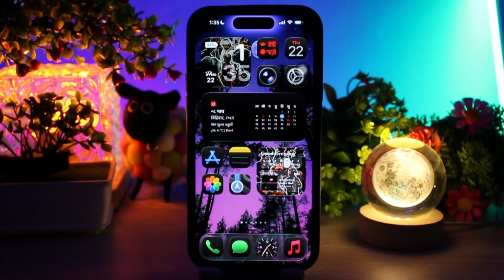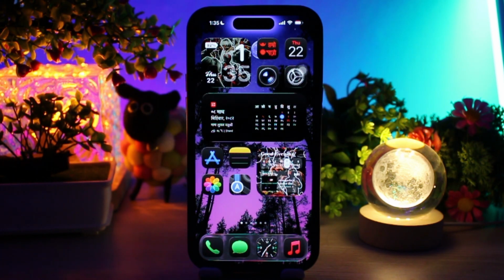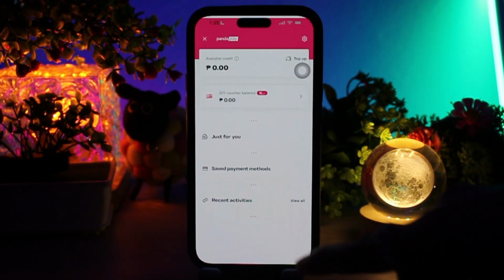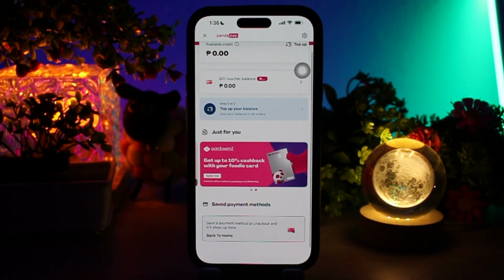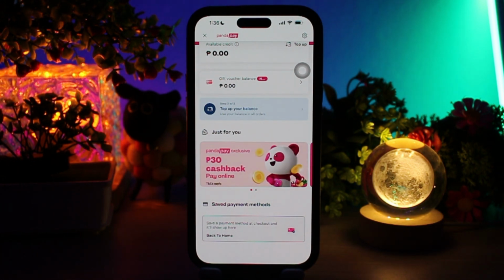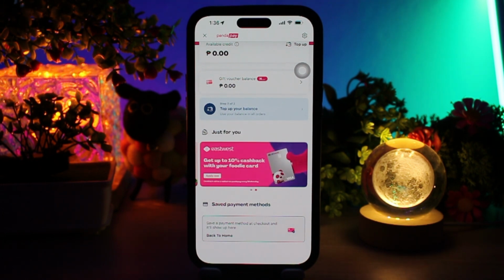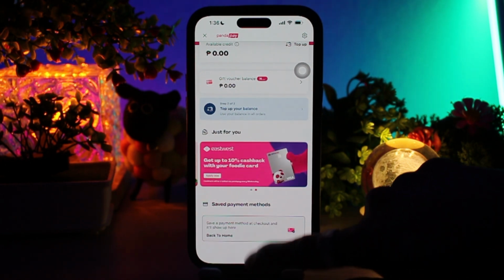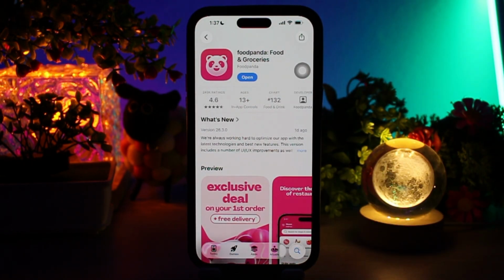Foodpanda Tutorial – Remove Credit/Debit Card Easily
Want to know how to Remove a Payment Method from Foodpanda (Step-by-Step Guide) but don’t know how? 🤔
This quick video will show you how to Delete Saved Card on Foodpanda App step by step.

In this video, you’ll learn:

How to Remove Credit or Debit Card from Foodpanda Easily

How to Unlink a Payment Method from Foodpanda

How to Change or Remove Payment Method on Foodpanda

By following these few simple steps, you can successfully Foodpanda Payment Settings: Remove Saved Cards without any confusion.

Timestamps:
00:12 – How to start foodpanda how to remove payment method
00:15 – How to open the app
00:25 – How to remove payment method
00:56 – How to finish removing payment method